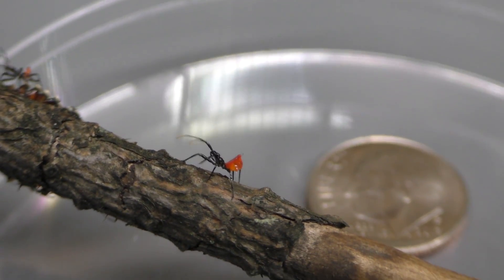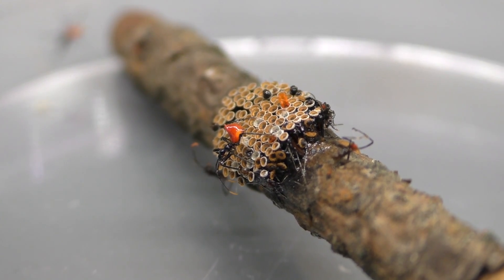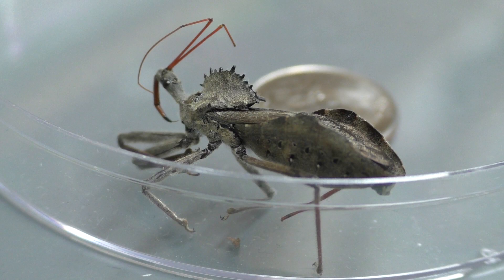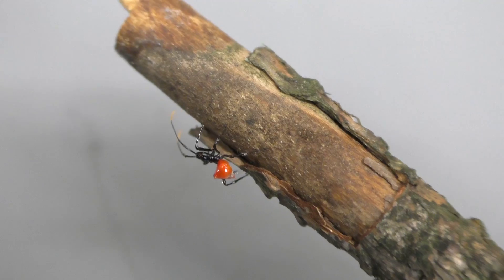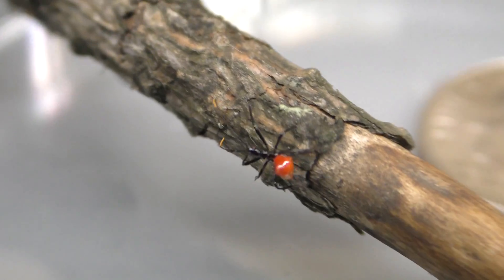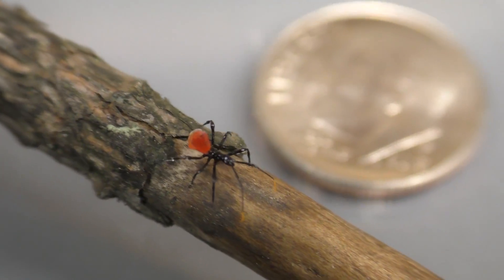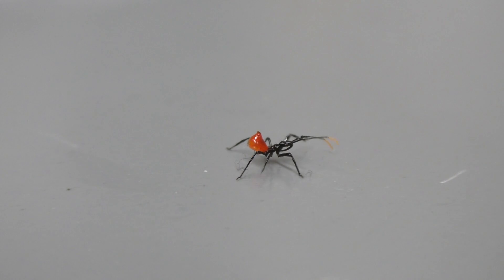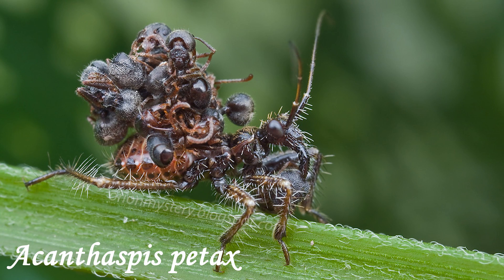ASSASSIN BUG BABIES! | 10 Crazy Facts about Assassin Bugs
10 crazy facts about assassin bugs. Oh and also some really cute footage of little wheel bug nymphs.

Be a part of more adventures...